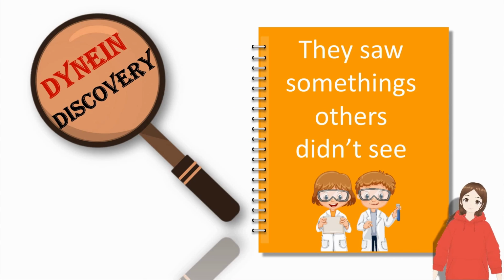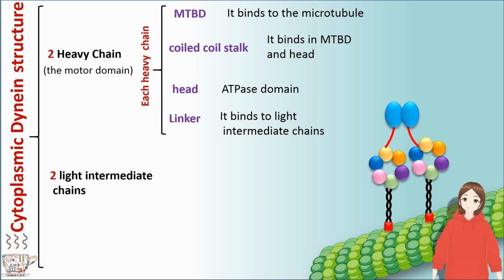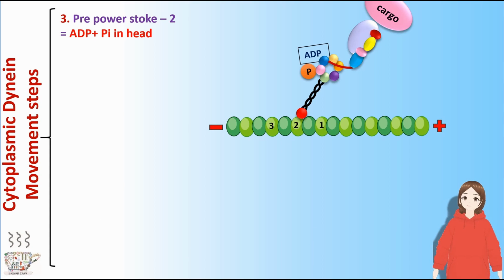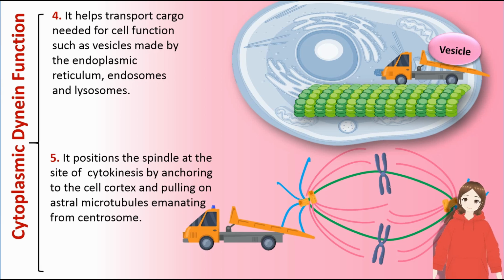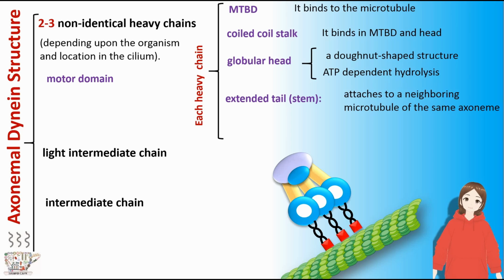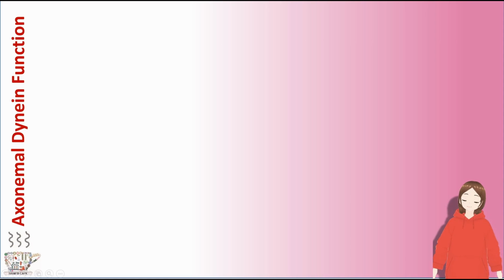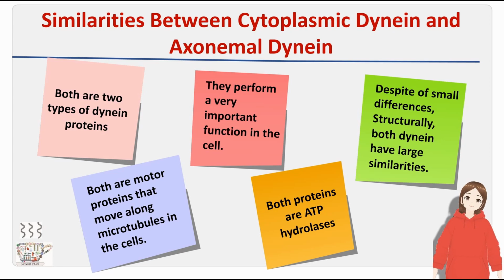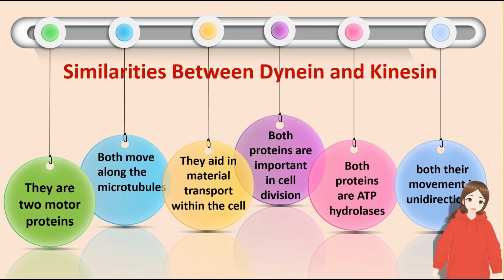Motor protein- Dynein: Structure and Function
In this video, Dr. Biomed explains Motor protein - Dynein in a simple, classified, and summarized form. This video has described the structure  and functions of Motor protein - Dynein.

 ⏱ TIMESTAMPS
00:00 Biomed cafe menu
00:33 Dynein Discovery
00:54 Dynein types
01:10 Cytoplasmic Dynein characteristics
02:01 Cytoplasmic Dynein Structure
03:13 Cytoplasmic Dynein Movement
03:57 Cytoplasmic Dynein Movement Steps
05:32 Cytoplasmic Dynein Regulation
06:04 Cytoplasmic Dynein  Function
07:06 Axonemal Dynein characteristics
07:50 Axonemal Dynein Structure
09:08 Axonemal Dynein Movement
09:49 Axonemal Dynein Regulation
11:14 Axonemal Dynein Function
11:33 Cytoplasmic Dynein vs. Axonemal Dynein
12:45 Similariteis between Cytoplamic Dynein and Axonemal Dynein
13:24 Dynein vs. Kinesin
14:49 Similarities between Dynein and Kinesin
15:25 Quiz game and Puzzle Description